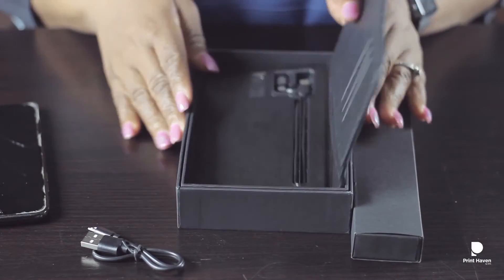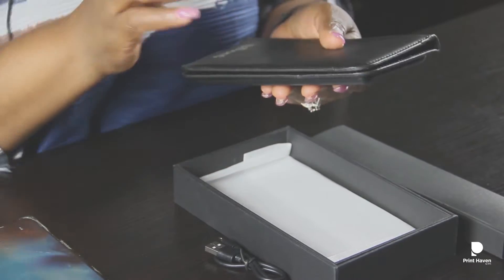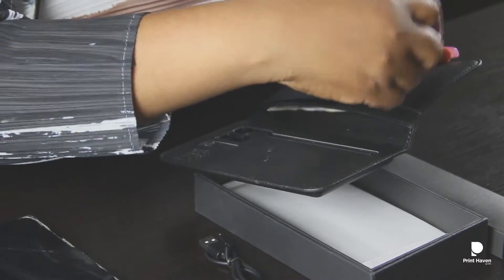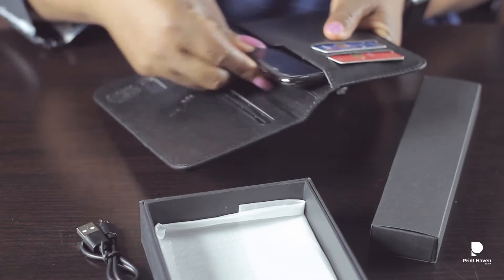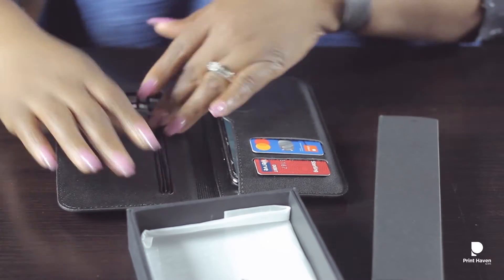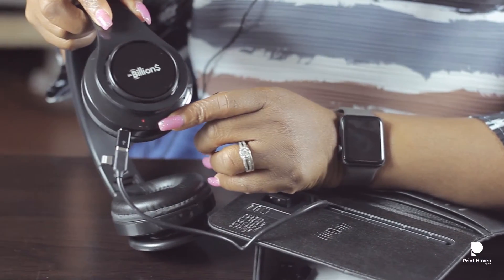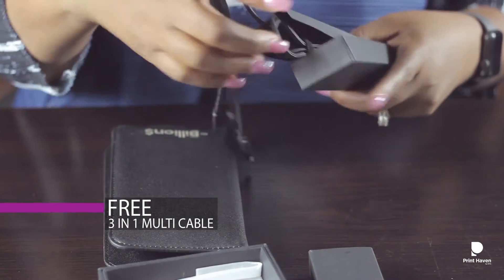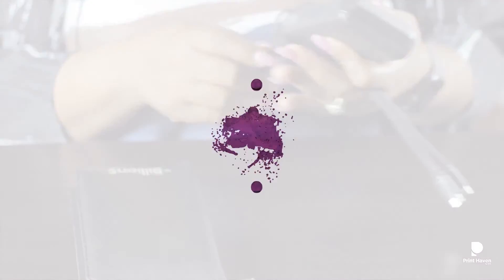The Smart Wallet 2021- Best Gift For Men, Boyfriend or husband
✅  ₦32,000 Naira Only ✅

⭐⭐ The New & Innovative Smart Wallet For Elites ⭐⭐

Personalised For You Is Guaranteed To Get You 100% Subtle Attention Anywhere You Walk Into.
The smart wallet is the future of wallets with multi-features such as
✅ An amazing name at the front so your leather wallet is unique and personalised for you perfectly

✅ Wireless charger for smartphones with wireless charging capabilities so you can charge your phone by placing it sleekly on your wallet, innovative right ...
✅ It also comes with wired charging for all phone types including type-c for Samsung, Apple I-phone and all android phones so you can charge any device on the go
✅ It is lightweight so you can keep your money and cards safe and secure without them getting too heavy or bulky

✅ And a free ribboned gift box just to make it extra special
😁You’re sure to win the heart of anyone you give this wallet to 💏
👸 You will become the envy of your friends with this wallet because you will look classy, confident, and sharp using this innovative wallet
💃 You’ll definitely attract the right attention to yourself and spark a wonderful conversation about the smart wallet anywhere, you walk into
💁 So why not buy a smart wallet today...
Usually, the smart wallet & key holder cost about
❌  ₦45k Naira ❌
without customisation But...
🕚 For A Limited Time, it will cost
👉 👉 ✅  ₦32,000 Naira Only ✅ 👈👈

To Put a Smile On someone's Face today…